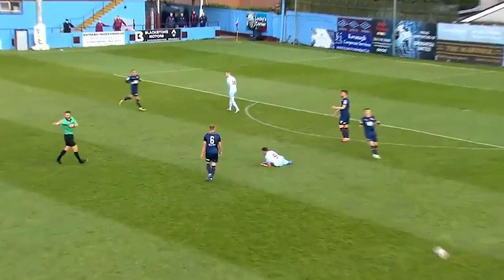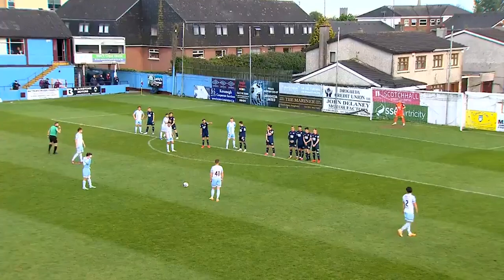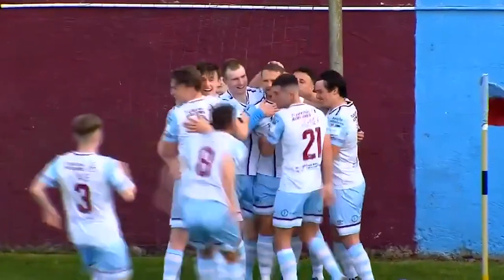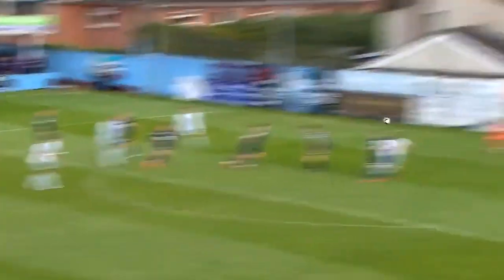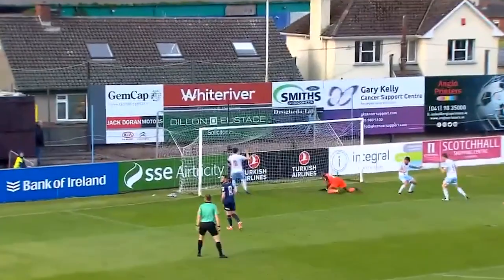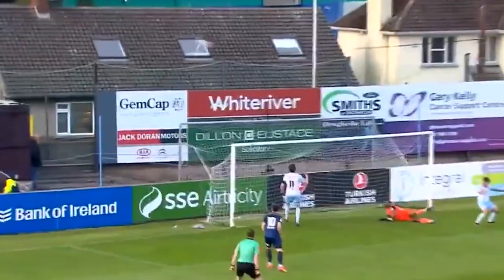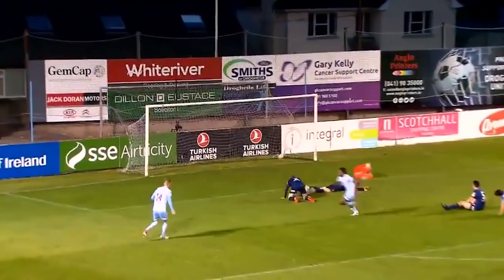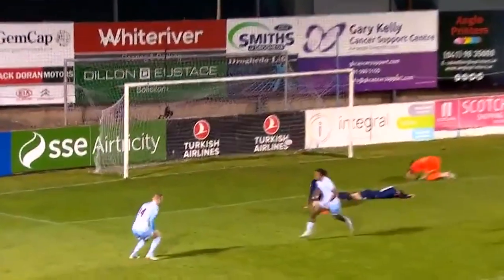DROGS TV | Matchday 11 | Drogheda United 3-1 St. Patrick's Athletic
Match Commentary/Footage: John Kenny, Declan 'Fabio' O'Brien / WatchLOI.